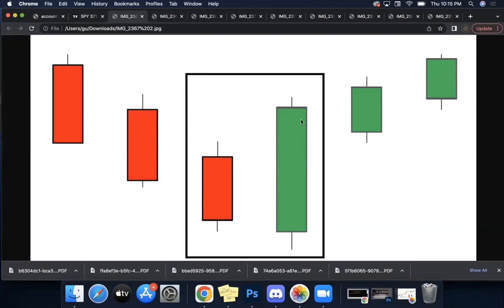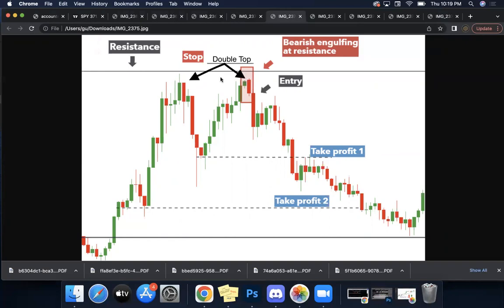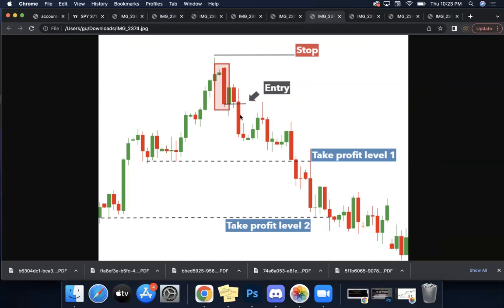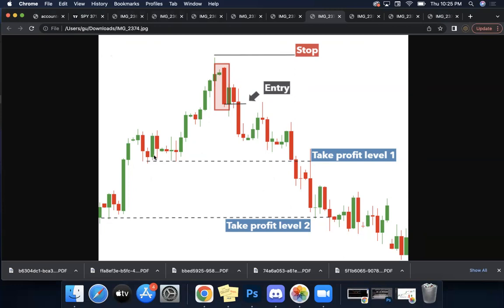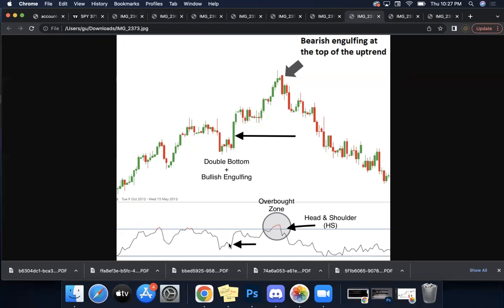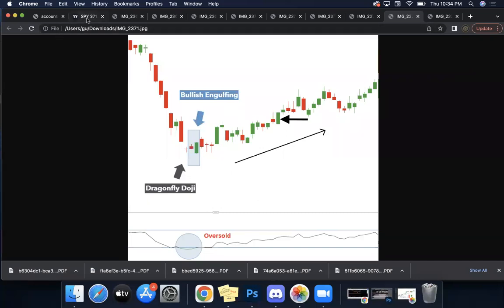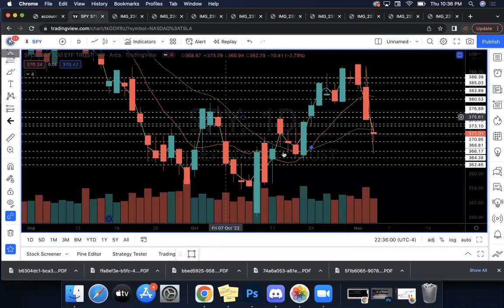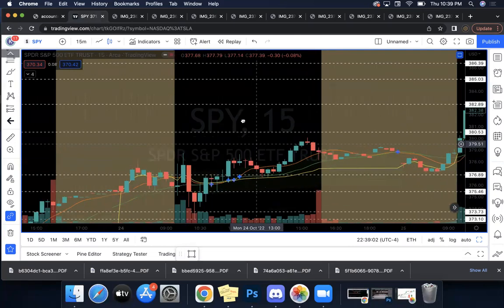Bullish Engulfing/Bearish Engulfing